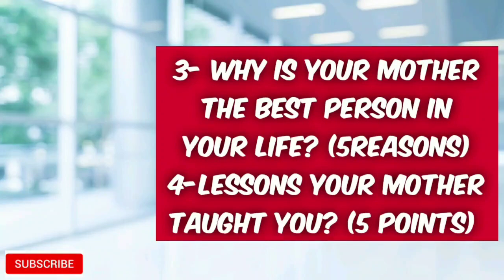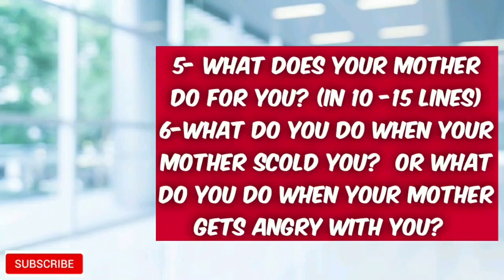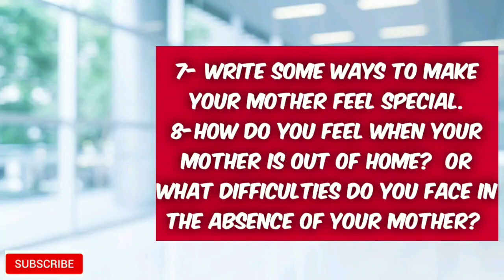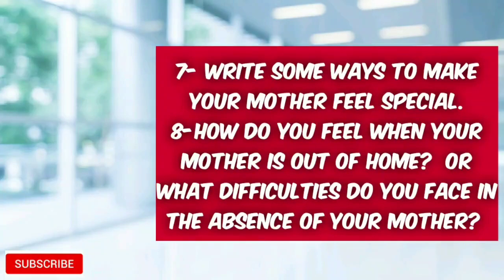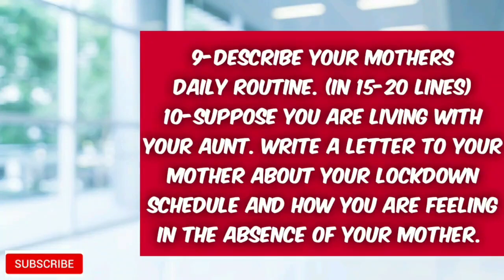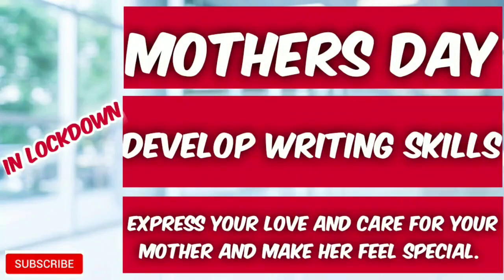Mothers day work for students||Develop writing skills in lockdown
Hello everyone,
I am Meenakshi Chaudhary and I welcome you all to this Channel.This channel is created for teacher's, students and parents.